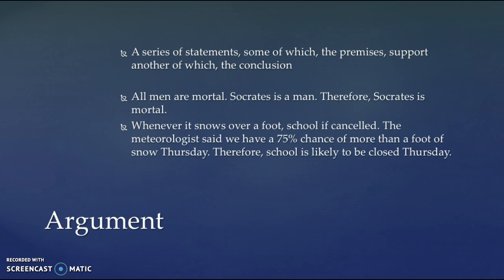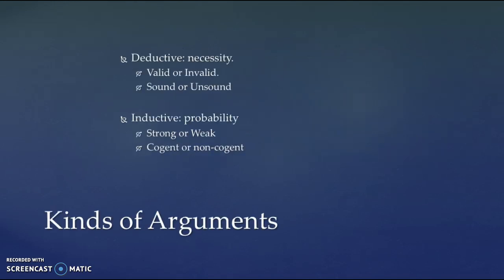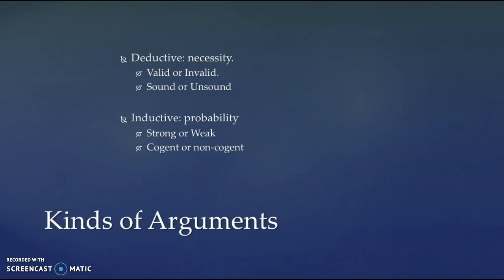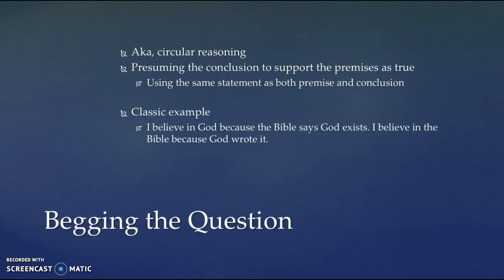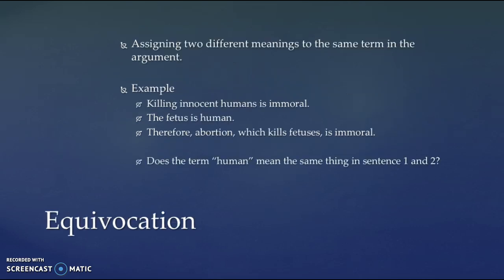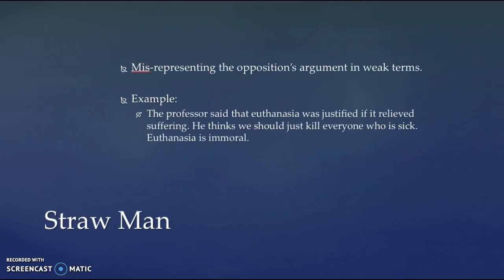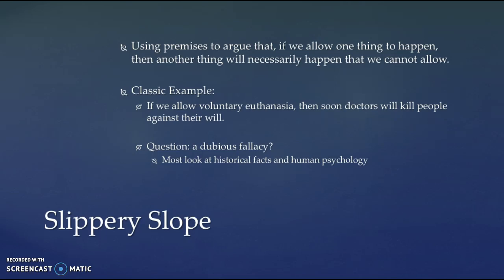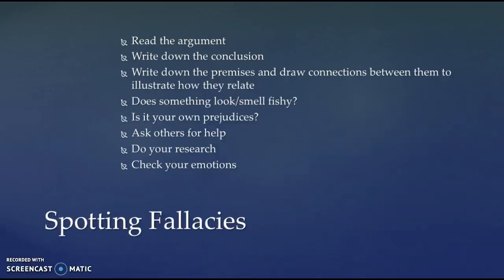Argument Fallacies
A brief discussion of arguments, of different types of fallacies, and some online resources for help in spotting fallacies.